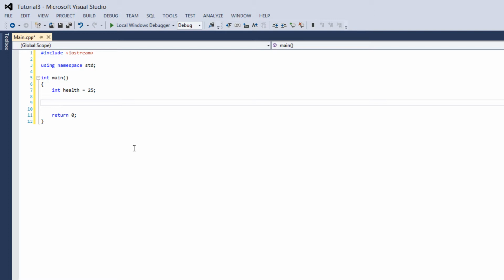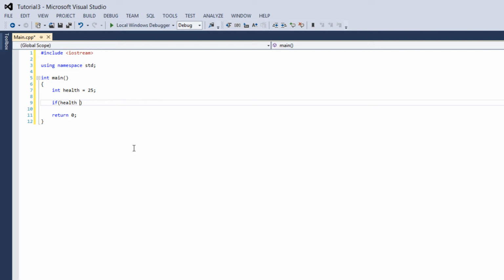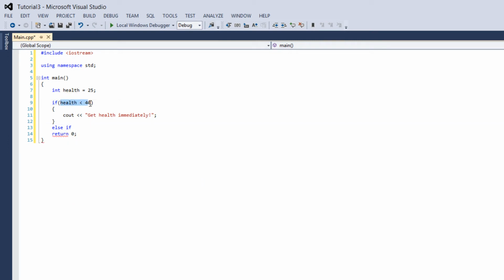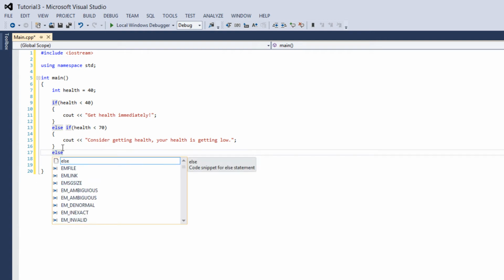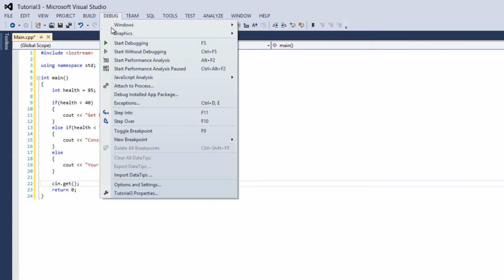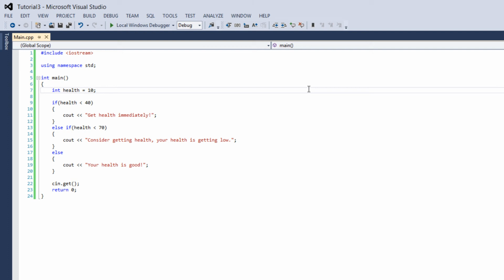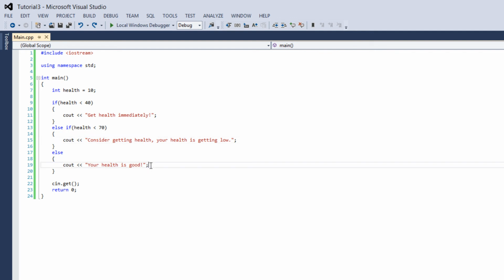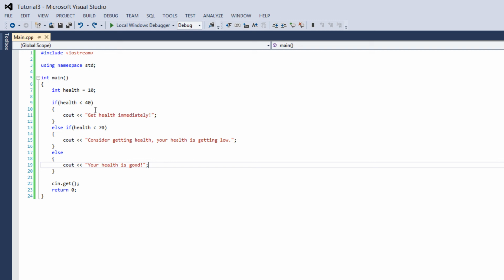[C++] Episode 3 - If Statement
Welcome back to a new C++ tutorial.  In this tutorial, I discuss the most common conditional statement you will use in programming:  IF...Else.